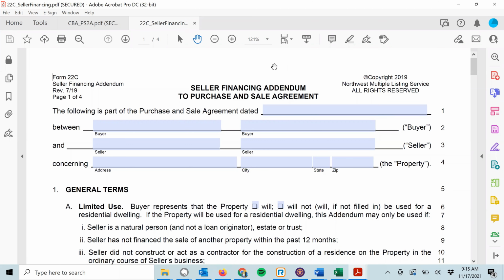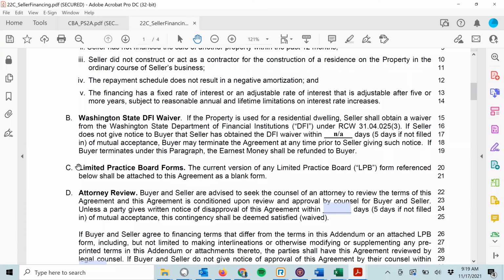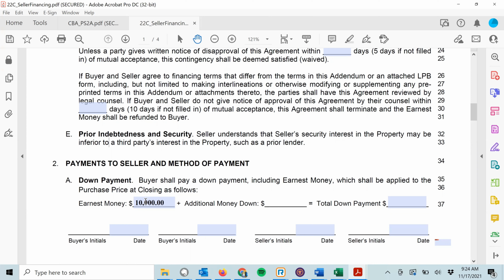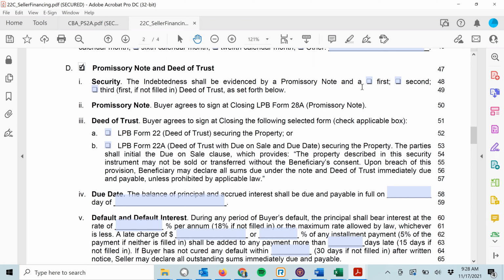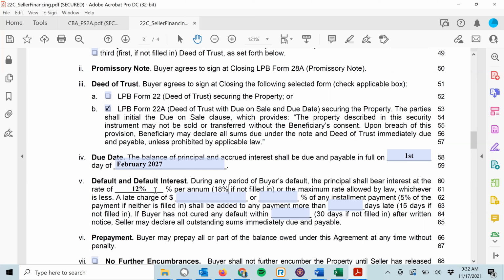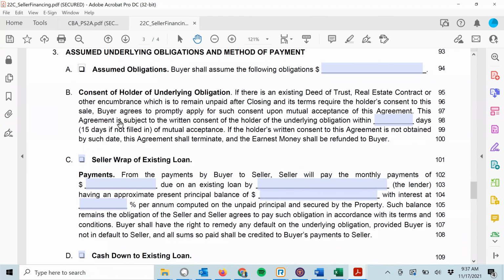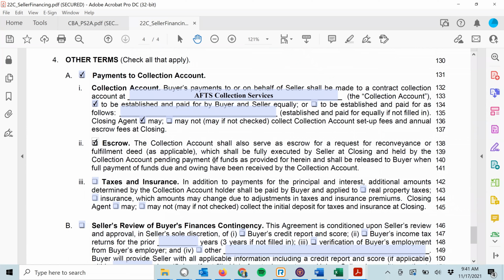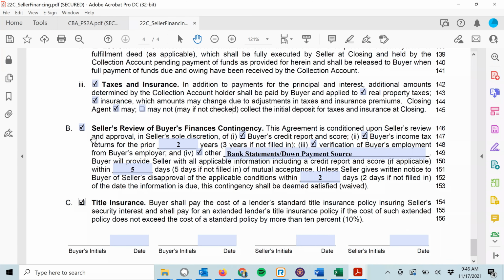Form 22C Seller Financing Addendum Rev2 | Ed Laine, EXP Real Estate Broker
ˍˍˍˍˍˍˍˍˍˍˍˍˍˍˍˍˍˍˍˍˍˍˍˍˍˍˍˍˍˍˍˍˍˍˍˍˍˍ
Did you watch my previous video on Form 22C? Well, the NWMLS has updated the form, so we updated our video! Learn how you can use this form to help Buyers take advantage of Seller Financing. And there are multiple ways to do it and I cover them all!

ˍˍˍˍˍˍˍˍˍˍˍˍˍˍˍˍˍˍˍˍˍˍˍˍˍˍˍˍˍˍˍˍˍˍˍˍˍˍ
Ed Laines  | eXp Realty Brokerage